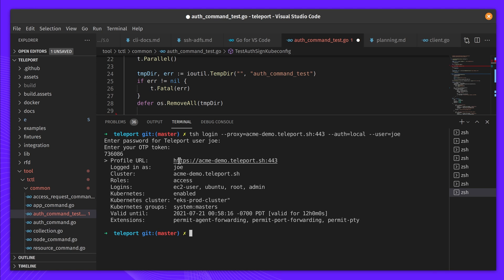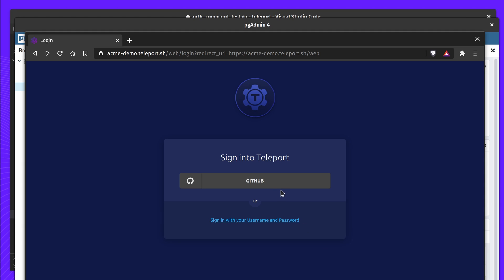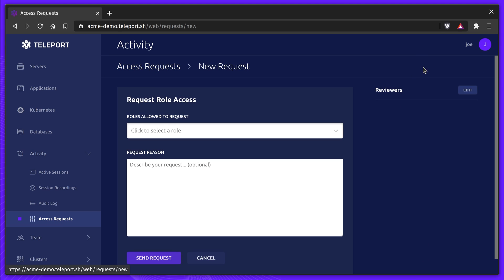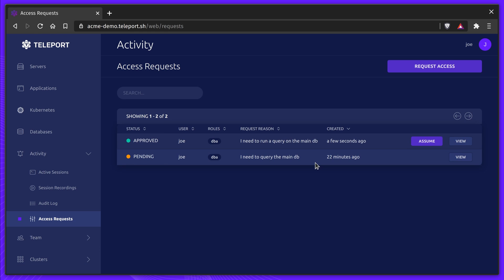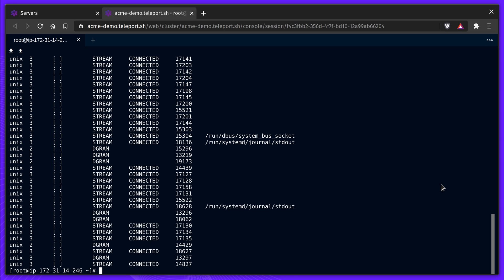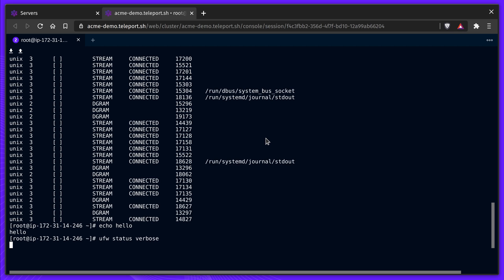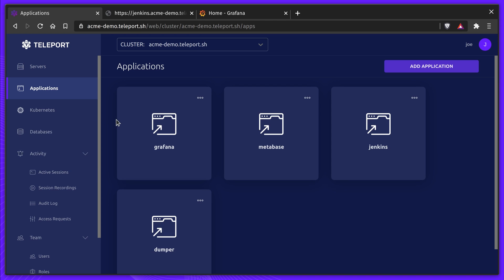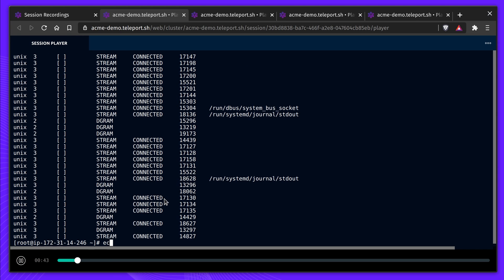Teleport Demo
Teleport enables engineers to quickly access any computing resource anywhere.

A day in the life of Joe.

0:04 tsh login
0:23 Teleport Database Access
0:30 Teleport Audit Log
0:38 Access Requests
0:46 Teleport Slack Plugin
0:53 Assume Role
1:11 Sharing a SSH Session
1:24 Teleport Kubernetes Access
1:36 Teleport Application Access
1:41 Session Recording
1:59 Download Now at